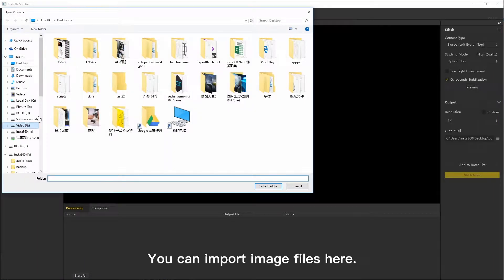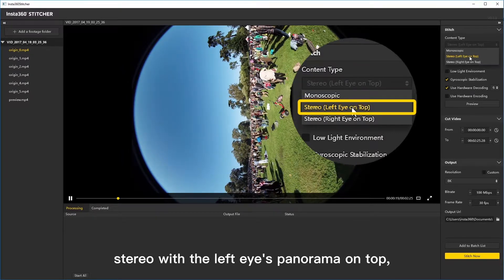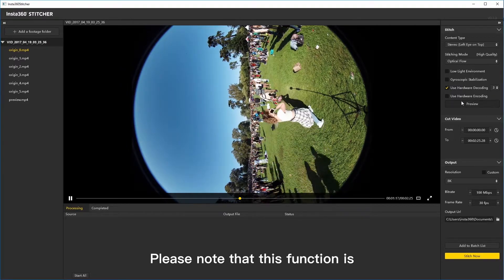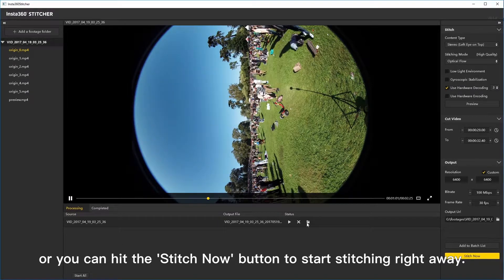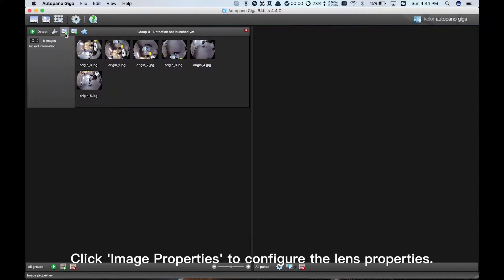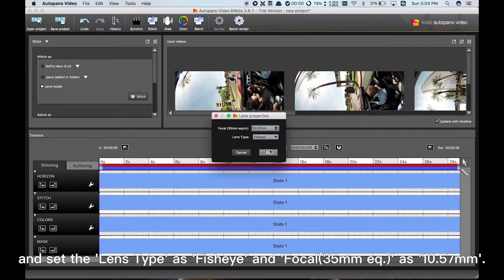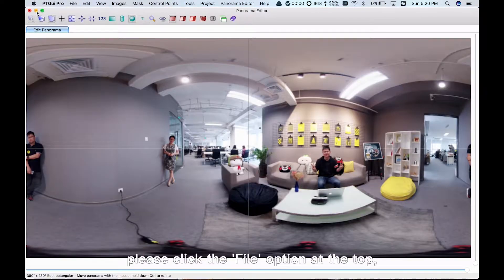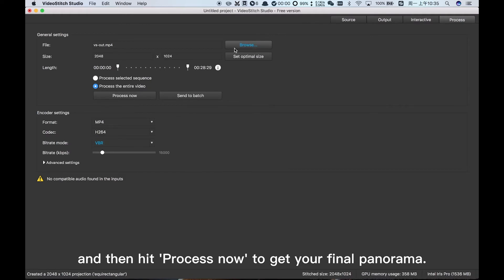【Insta360 Pro Tutorial】Insta360 Stitcherの使用方法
本動画で紹介されている内容の最新情報は、こちらのサイトをご確認ください。
※ご不明な点がございましたら、購入予定/購入先の店舗へお問合せ下さい。

Pro対応SDカードの最新情報（2018年8月時点）：
V30以上、128G以上（メーカー推奨：Sandisk SDカードとSamsung Portable SSD）